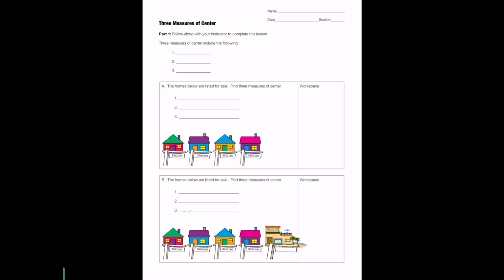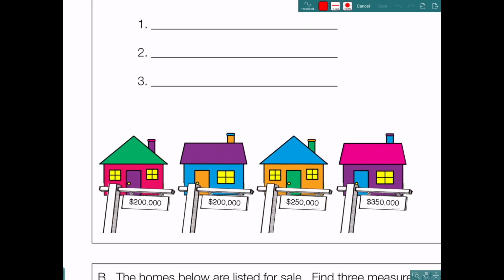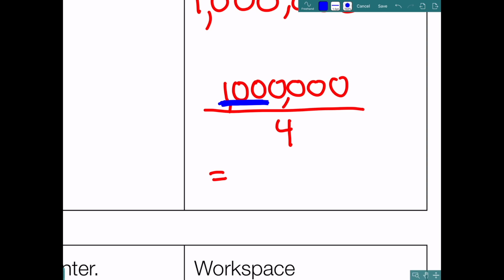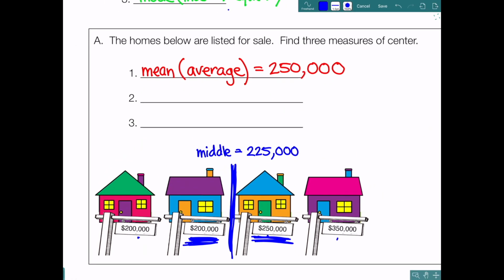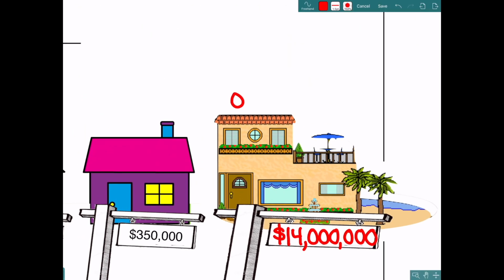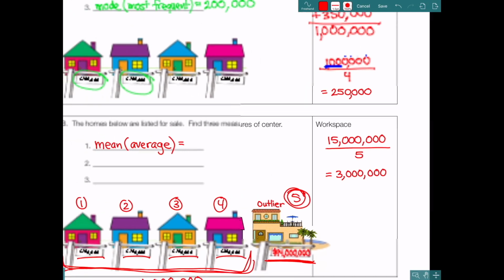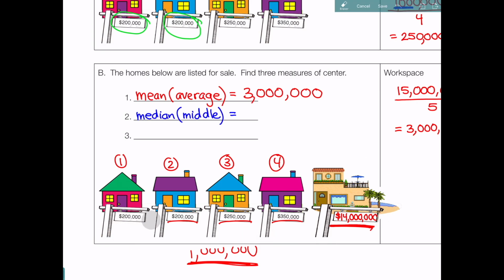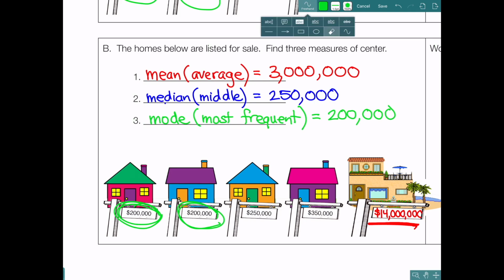Three Measures of Center